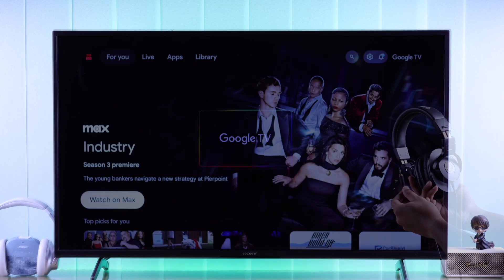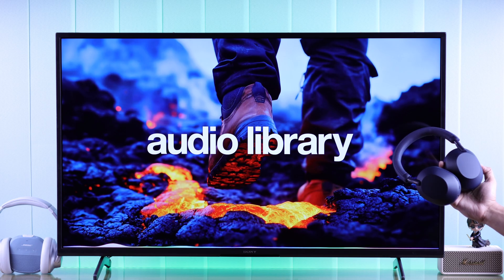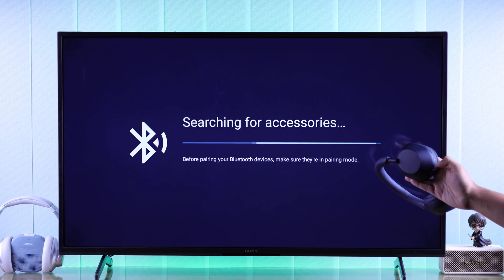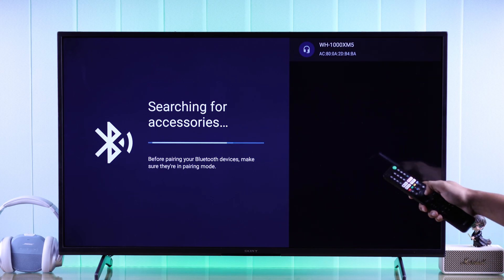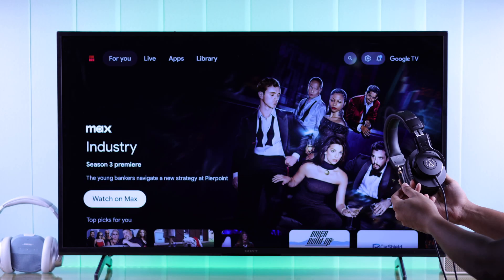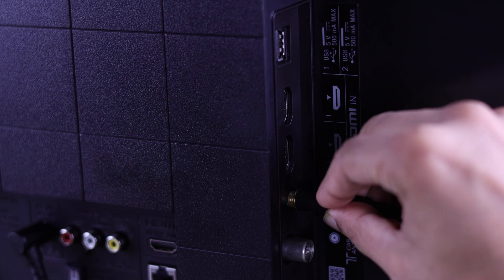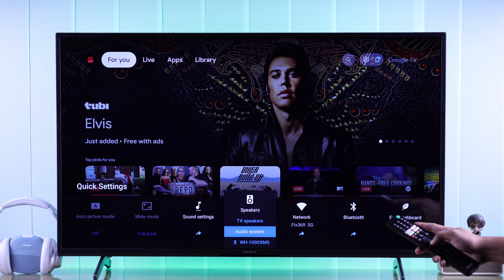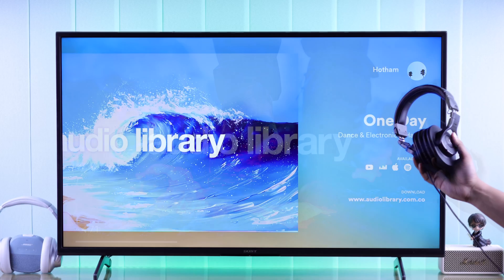Sony Google TV: How To Connect Headphones! [Wired or Wireless Bluetooth]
Don’t know how to connect wired or wireless headphones to Sony Bravia Smart 4K Google TV using a 3.5mm jack and Bluetooth? Searching for the step-by-step tutorial to use headphones with your Sony Google TV via Aux cable or Bluetooth as a new user? The Fix369 Team has a beginner-friendly guideline for you.

In this video, we will show you how to:

* Pair a wireless headphone to Sony Bravia Smart Google TV via Bluetooth.
* Connect a Wired headphone to a Sony Google TV using a 3.5mm Aux jack.
* Find the 3.5mm Aux Port on Sony Bravia TV.
* Fix no sound coming from Bluetooth / 3.5mm cable headphones connected to Sony Google TV

0:00 Connect wired or wireless Headphone to Sony Google TV
0:16 Pair wireless Headphone to Sony Google TV via Bluetooth
1:17 Connect Wired Headphones to Sony Google TV with 3.5MM Aux Cable
1:32 Fix no sound from Connected Headphone